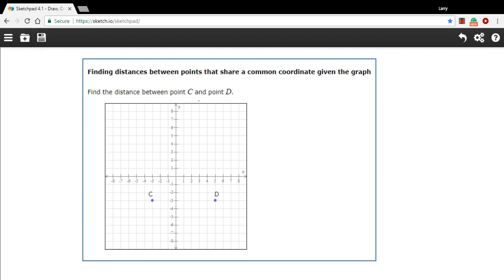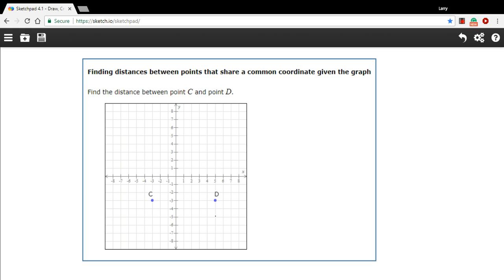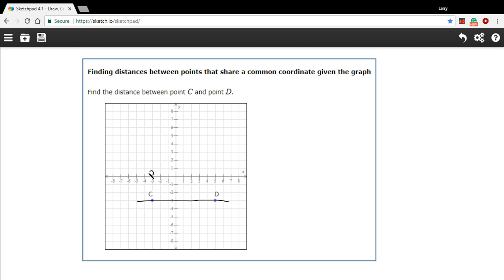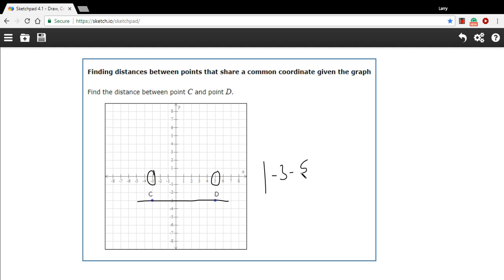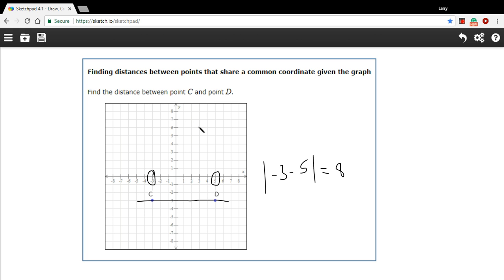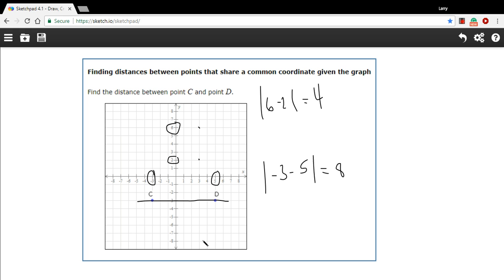Finding distances between two points that share a coordinate on the plane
How to find the distance between two points on the coordinate plane that share one coordinate